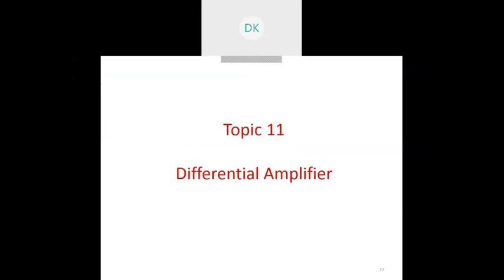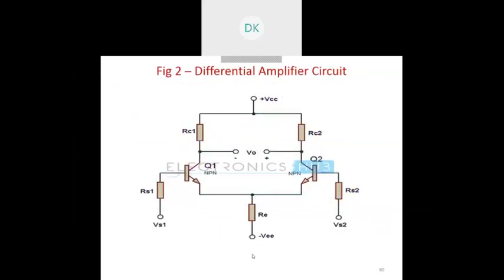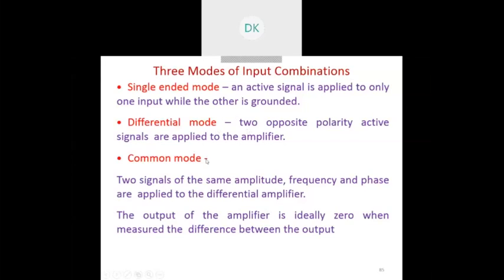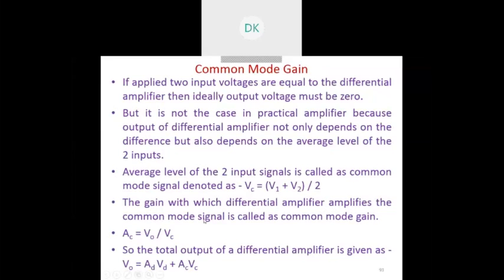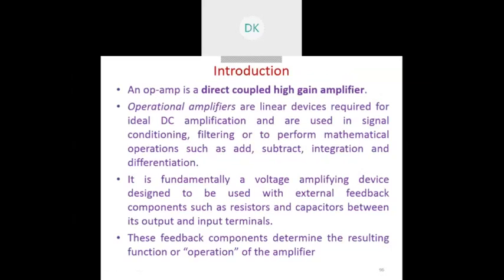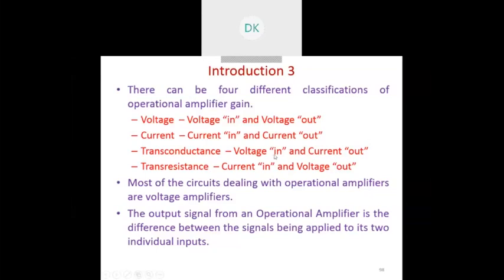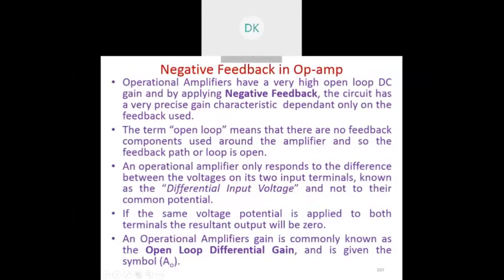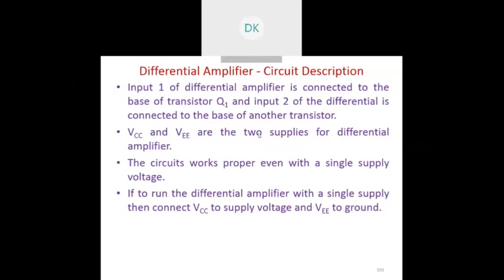Differential Amplifier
Differential Amplifier and Operational Amplifiers